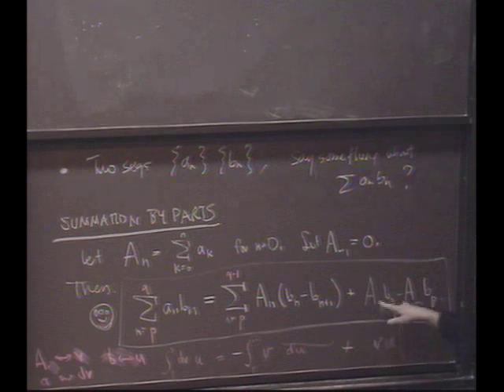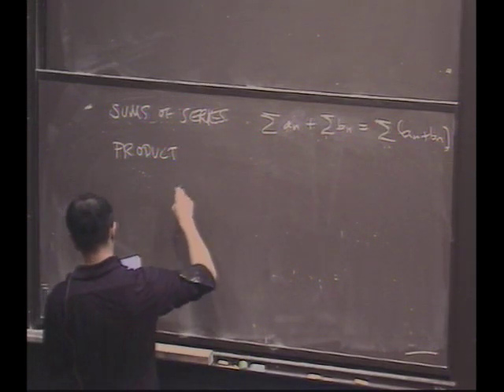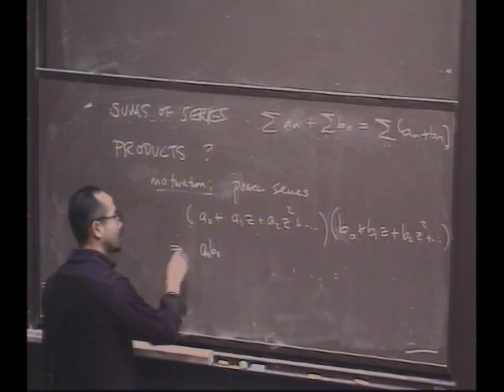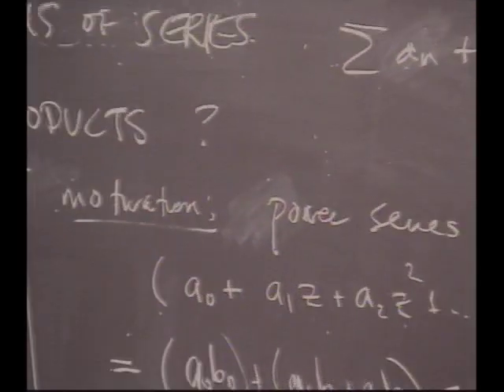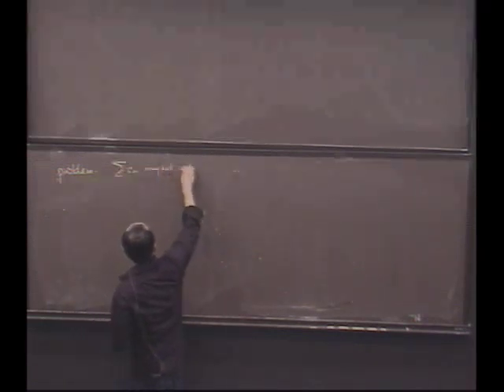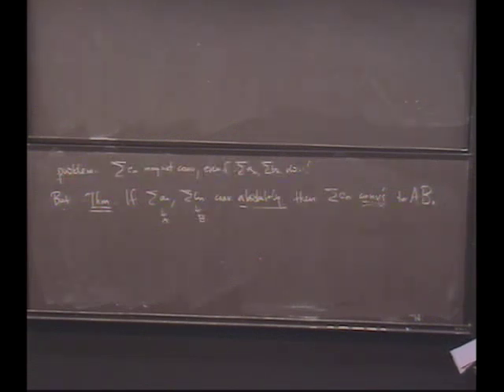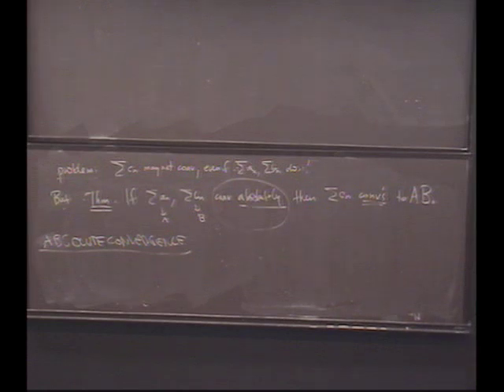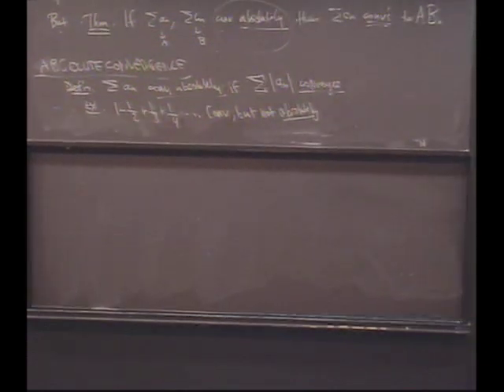Real Analysis, Lecture 19: Series Convergence Tests, Absolute Convergence (6/7)